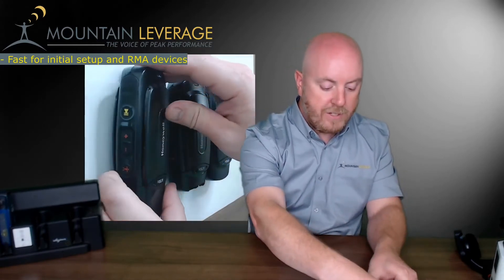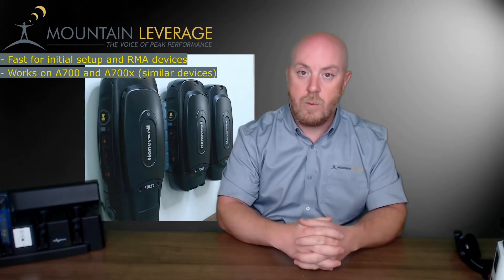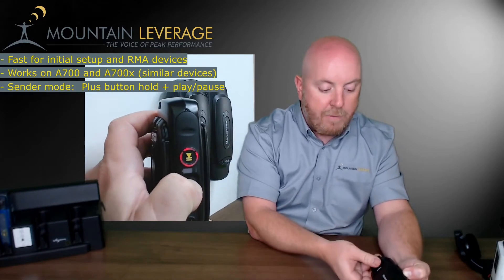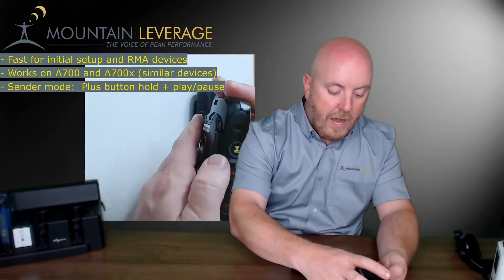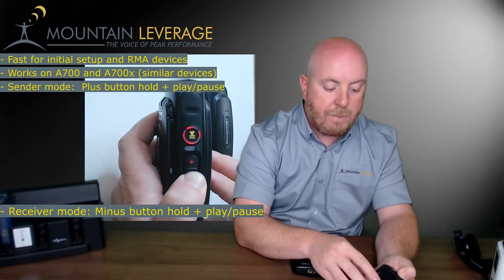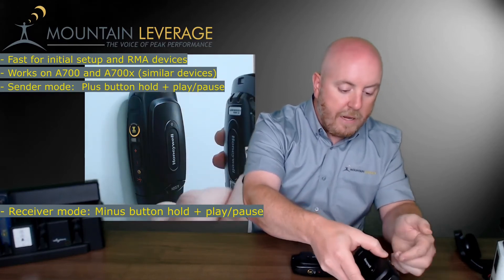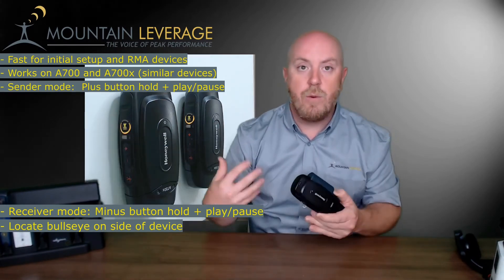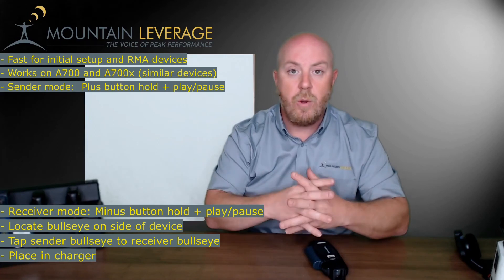Honeywell Vocollect Talkman - TouchConfig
This is a how-to video on using the TouchConfig option for setting up multiple devices on your wireless network.  Once one device has been fully loaded via cable profile load, you can propagate that profile to many other similar devices